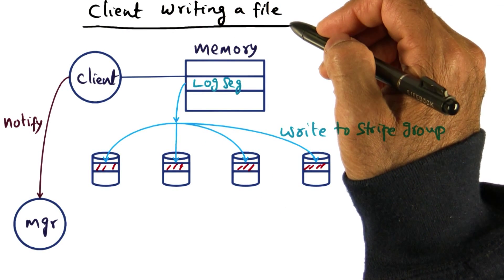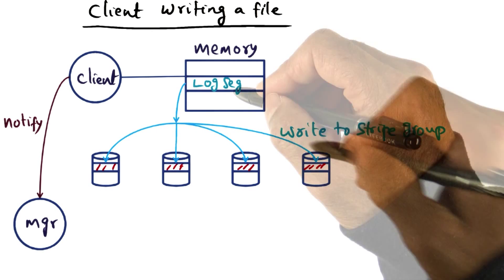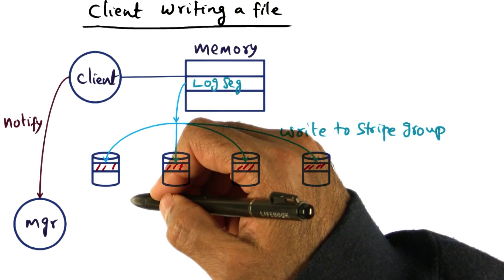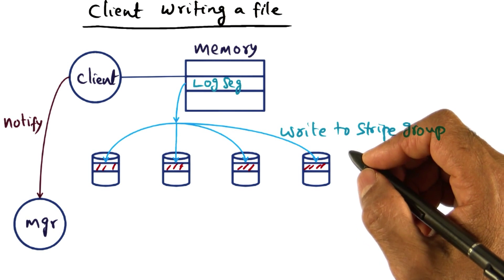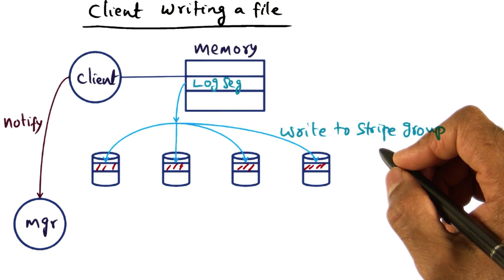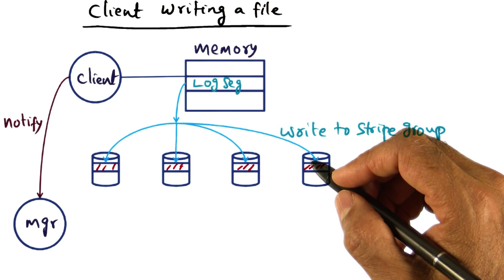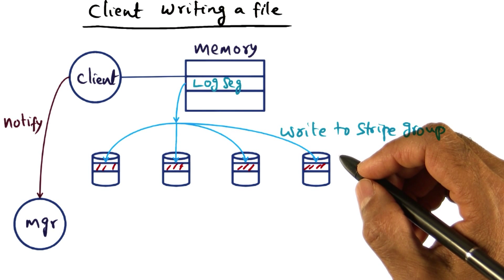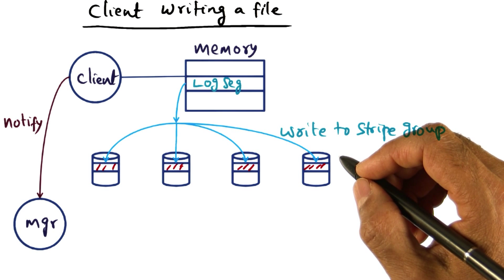Client Writing a File - Georgia Tech - Advanced Operating Systems